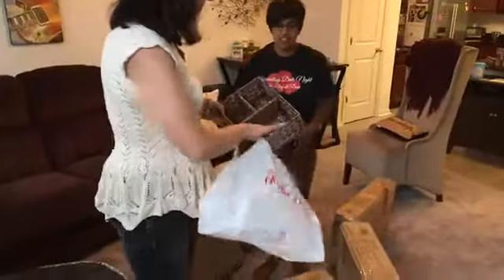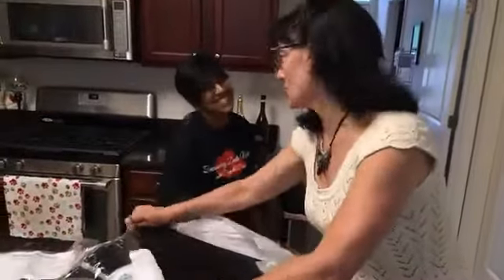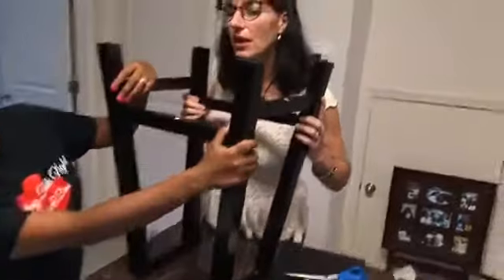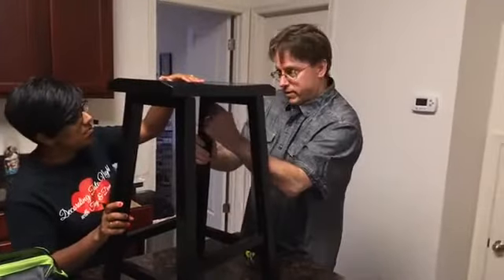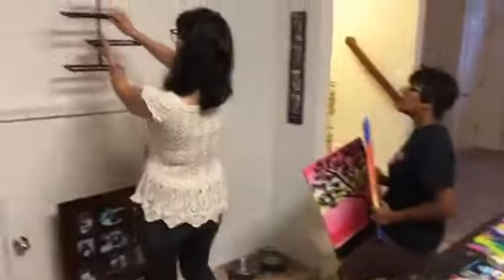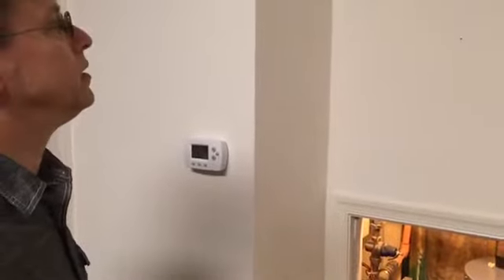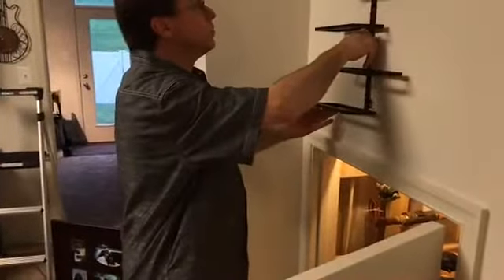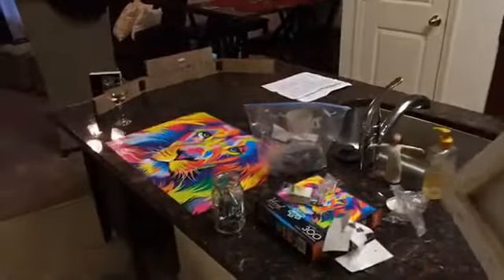Season 1, Episode 12 “On the spot, In the moment, Trouble shooting”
The first ever follow-up episode of Decorating Date Night!

Troy and Dina revisit Jenna’s home from Episode 11.  The spray painting is done, the wine rack is assembled.  And the bar stools are purchased.  What ensues is an adventure in hanging the wine rack (not without significant challenges) and an adventure in putting together the bar stools (also not without significant challenges).

Also hear the “Ten Rules for Finding Your Husband”!  And watch Dina learn to play the marimba!  Decorating Date Night episode 12 is a real hands on affair.  Enjoy!